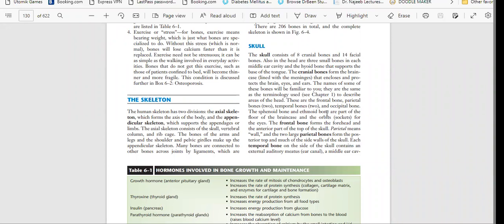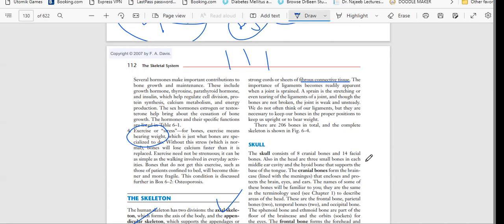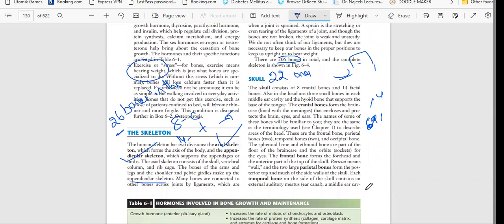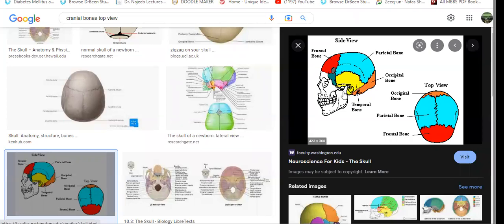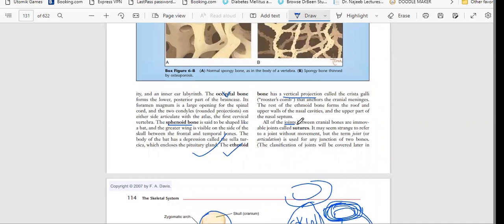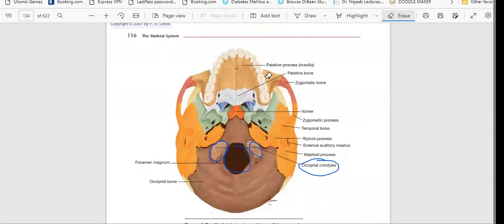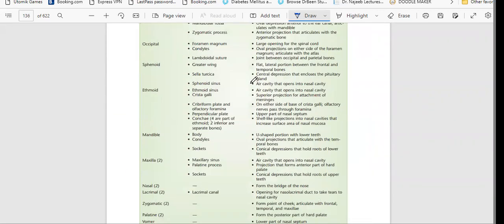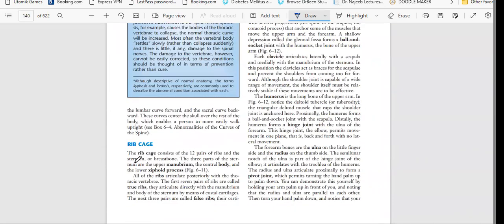SKELETAL SYSTEM P4